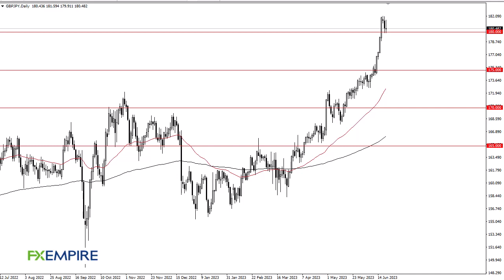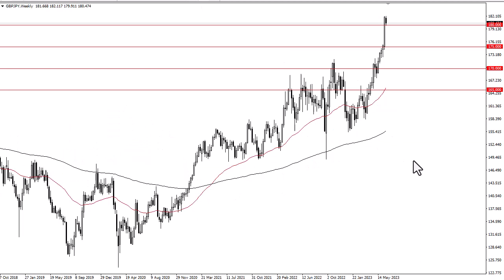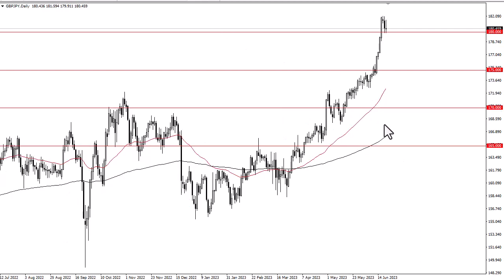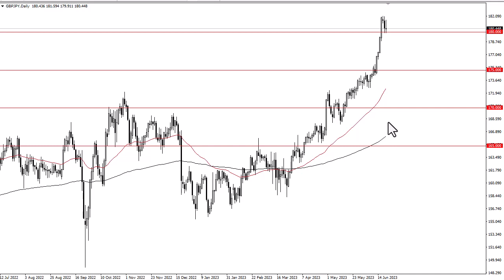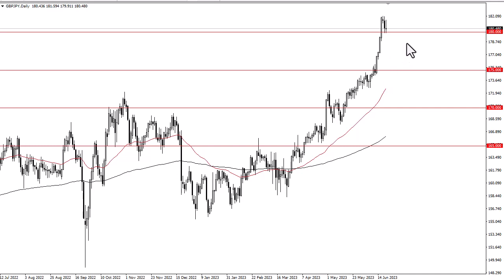GBP/JPY Technical Analysis for June 22, 2023 by FXEmpire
The British pound tried to rally initially during the trading session on Wednesday but gave back gains as we continue to see a lot of noise just above the ¥180 level area.